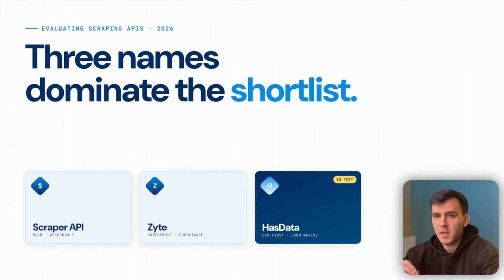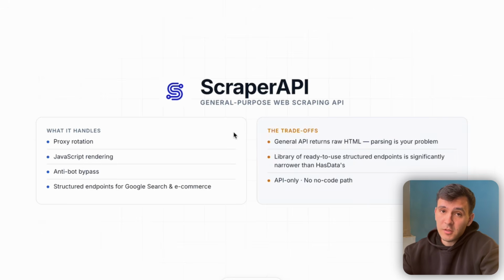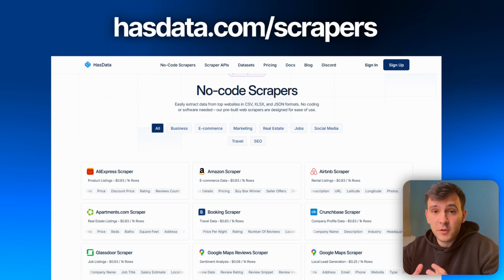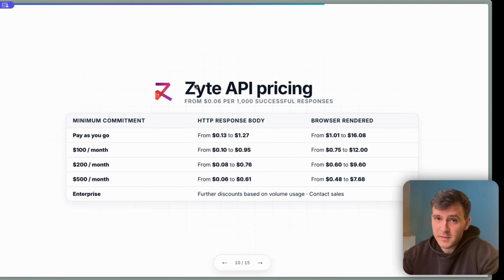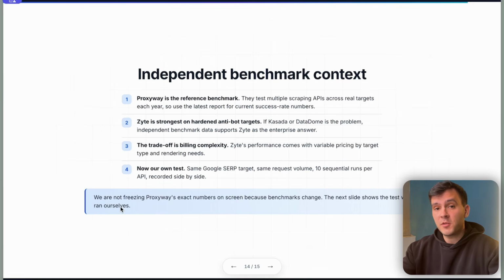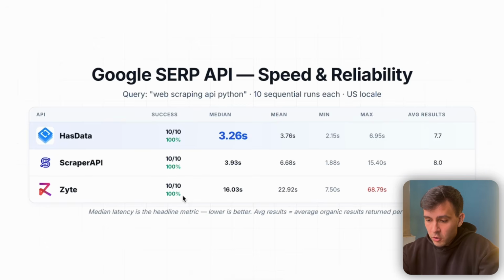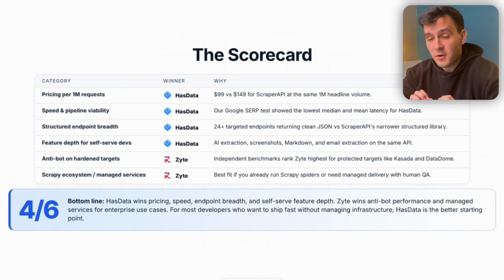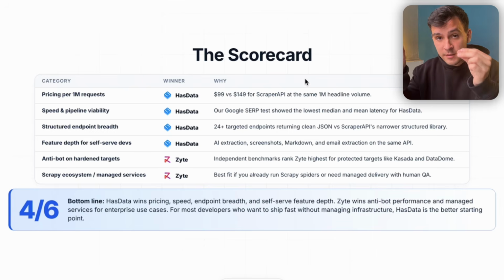Whats the Best Web Scraper in 2026? (ScraperAPI vs Zyte vs HasData)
This is a comparison of the top web scraper softwares in 2026

About HasData:
HasData provides web scraping APIs and no code scrapers for public data extraction. You send requests and get clean structured results, while HasData handles proxy rotation, anti bot protection, and scraper maintenance in the background.

Evaluating web scraping APIs can be tricky, but this video offers a clear tech comparison of Scraper API, Zyte, and HasData. We look at pricing, speed, and success rates for effective data scraping, helping you choose the right software. This analysis aims to guide your selection of web scraping tools to optimize your developer tools.